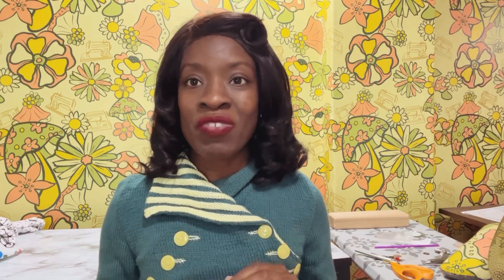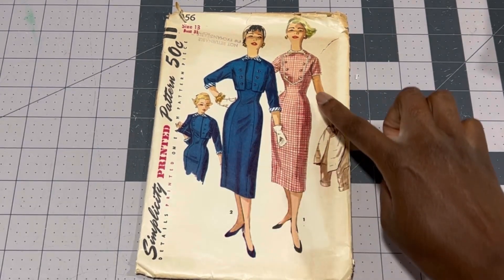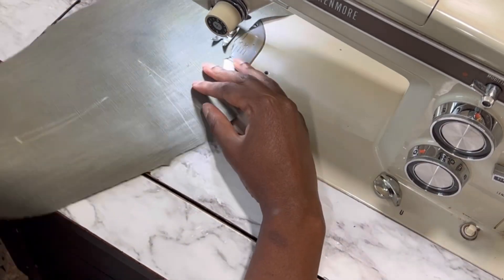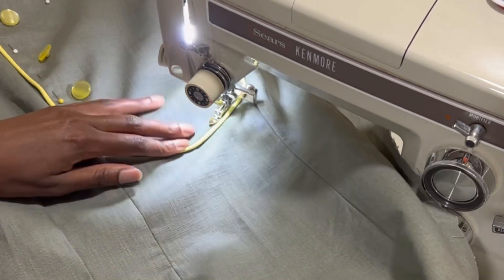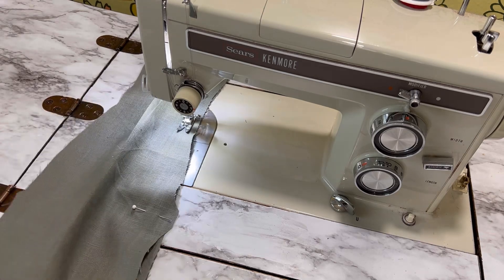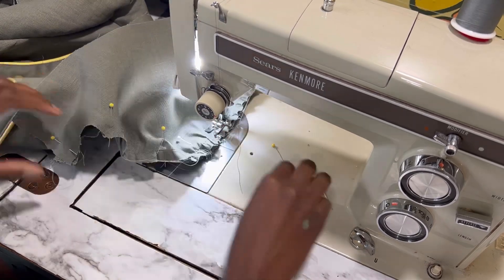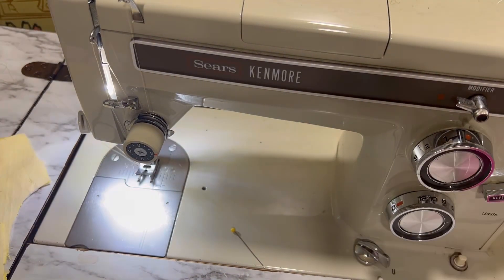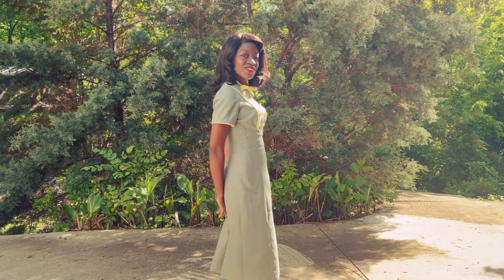I made vintage workwear! Is this modern office appropriate? ￼